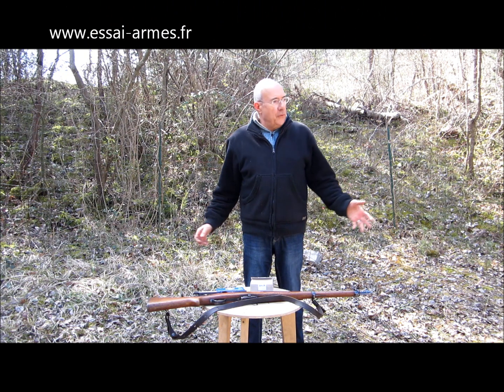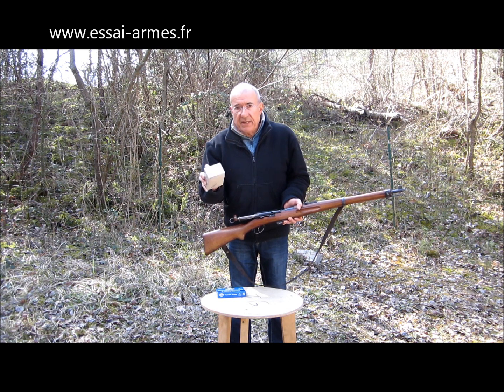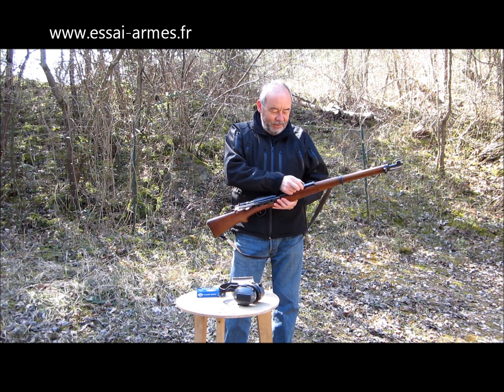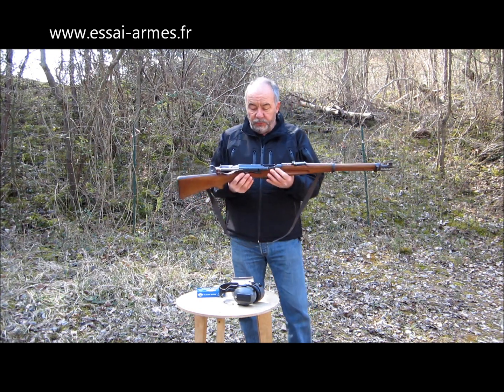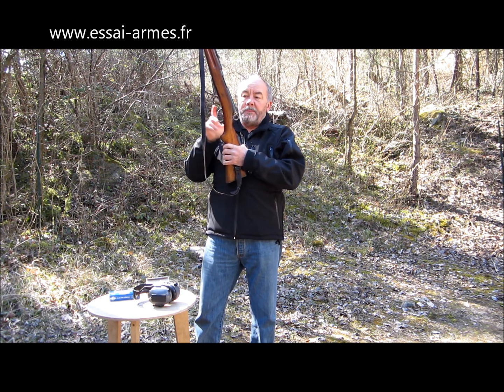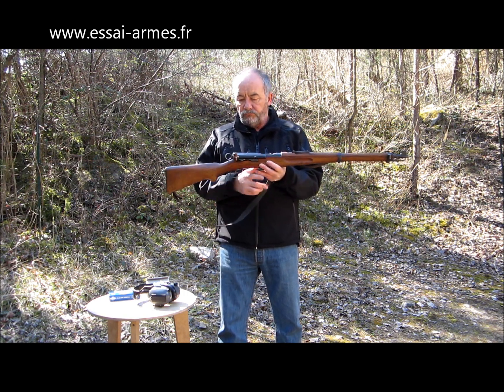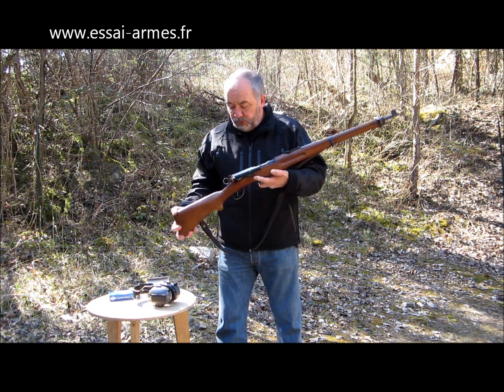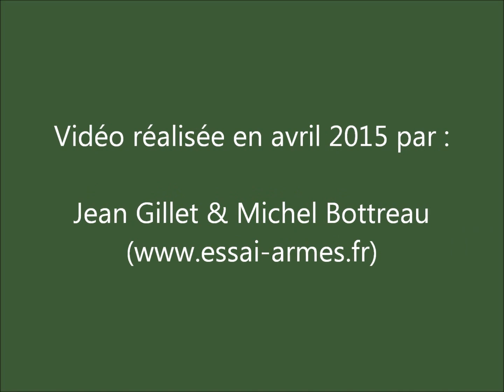Schmidt-Rubin modèle 1911 (K11) - 1ère partie : présentation